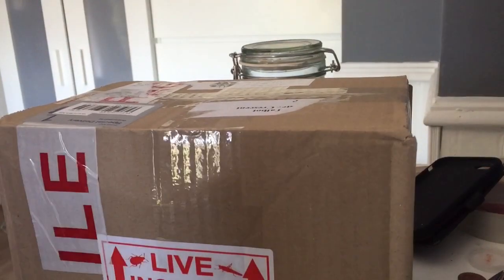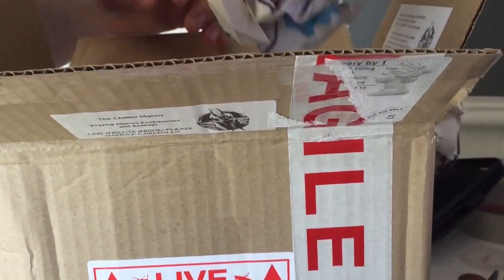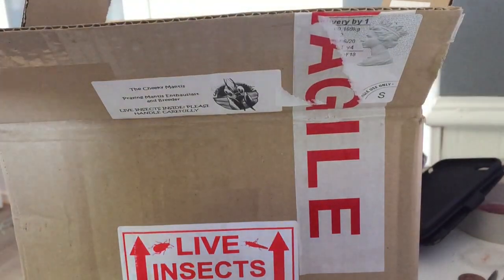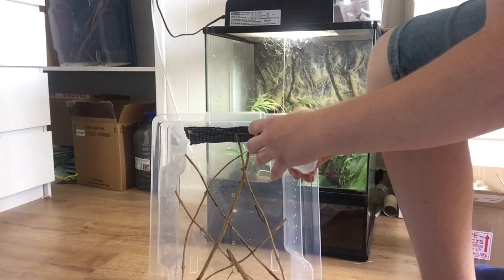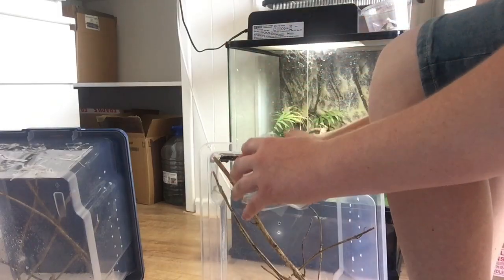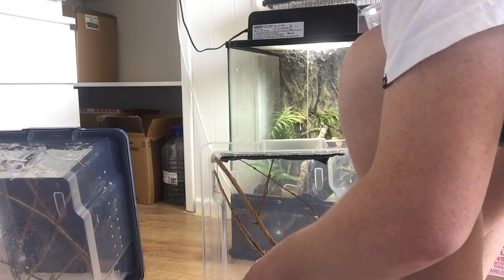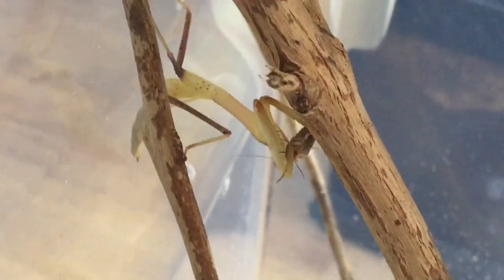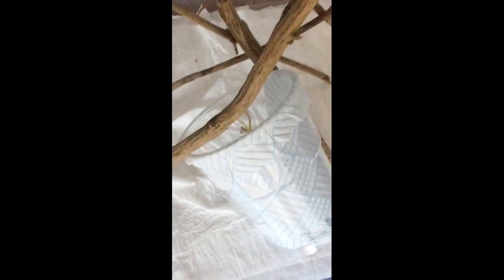The Cheeky Mantis unboxing (eventually a mantis breeding pair)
And if you want some cool mantis here is the link the the cheeky mantis